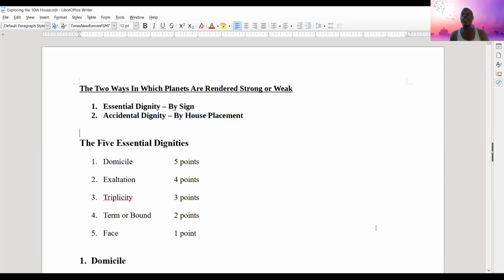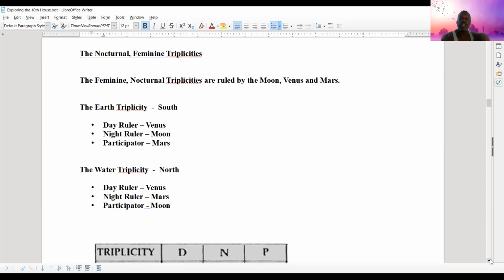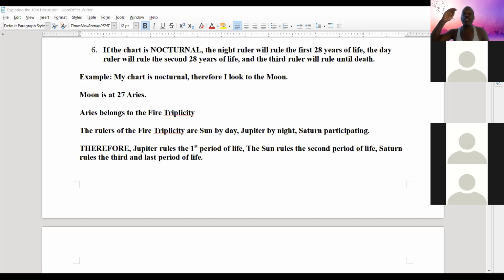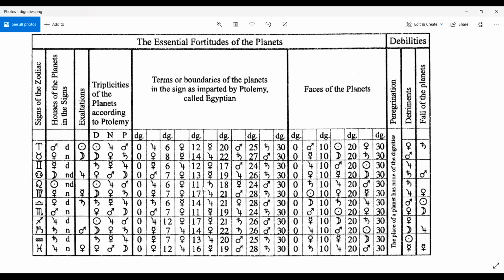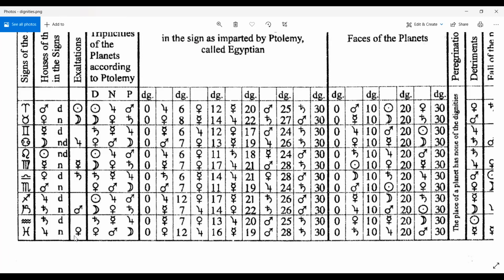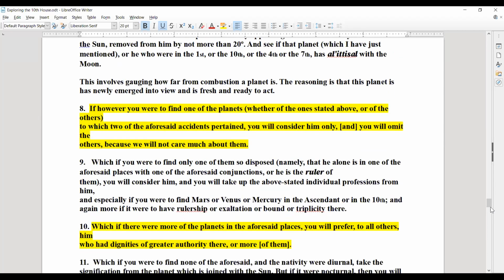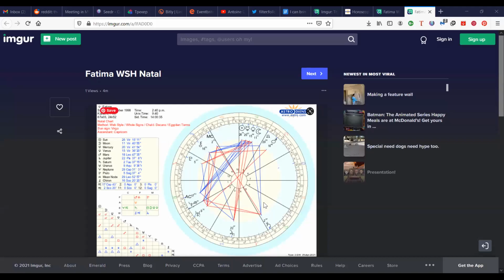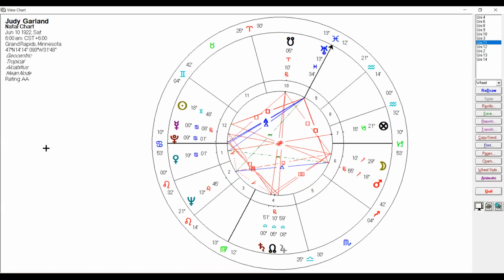Traditional Astrology Course: Exploring the 10th House ~ Astrology | Garthastro Healing Arts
Traditional Astrology Course
The 10th house, profession, kingship, rank, fame.

I conduct a Free Zoom Astrology Worskhop every Sunday at Noon PST. Go to this page to participate in the workshops